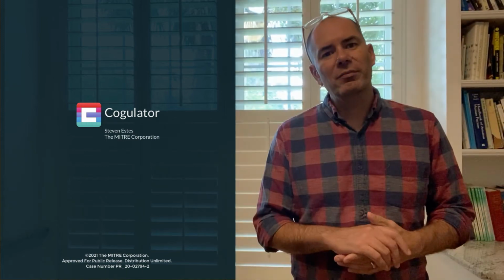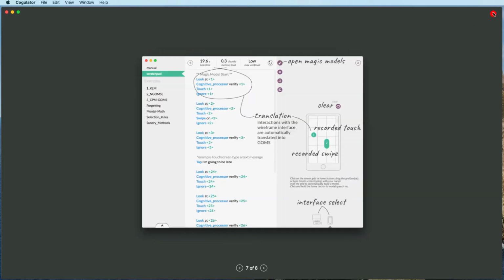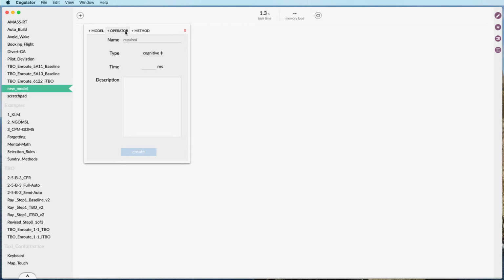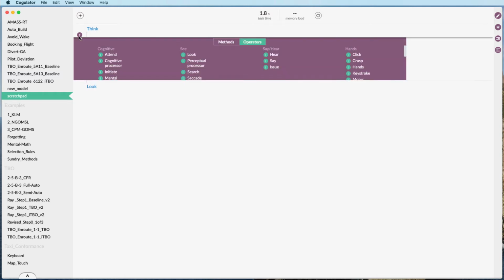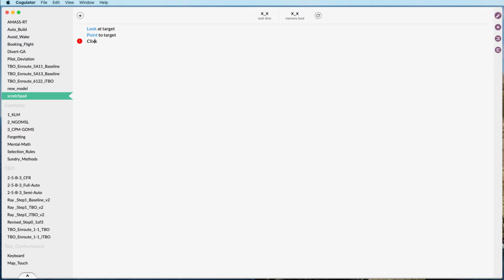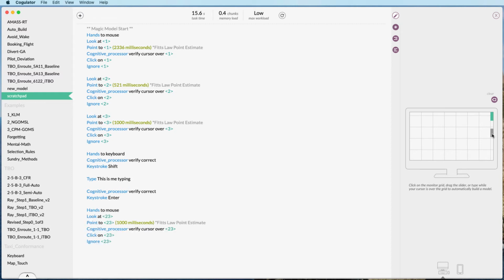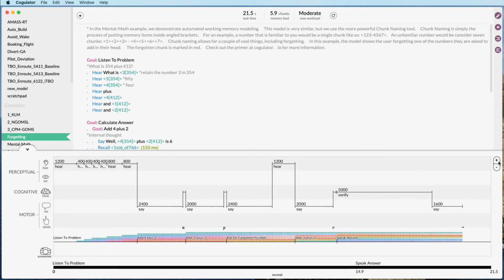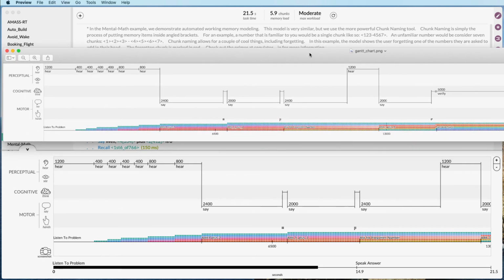Cogulator Interface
An introduction to the Cogulator Interface